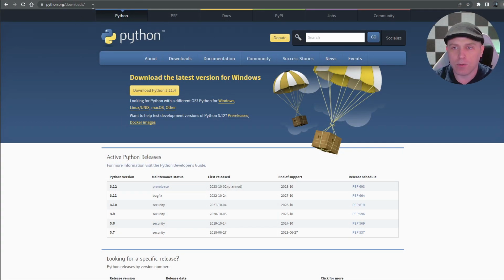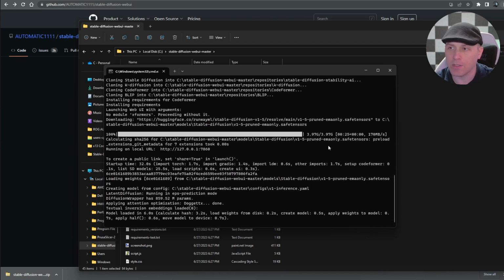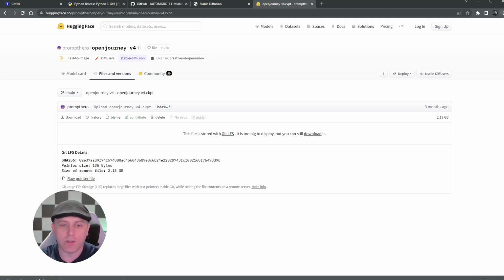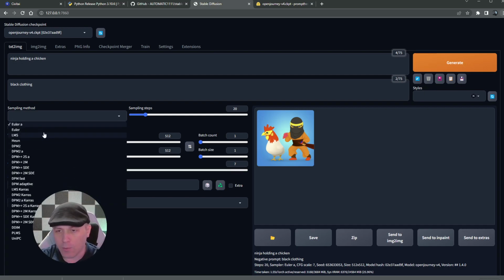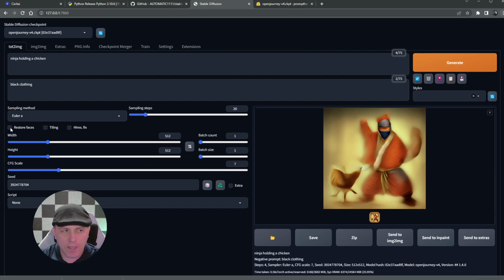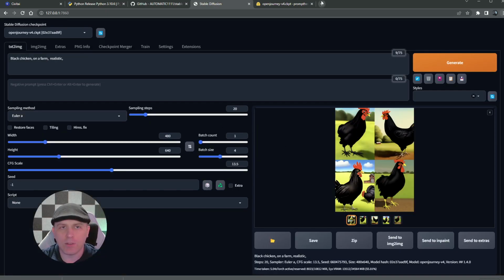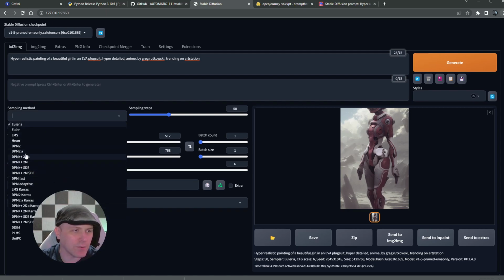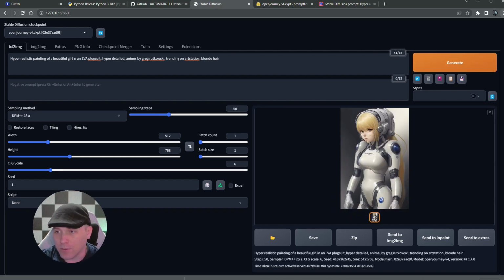Beginner's Guide to Stable Diffusion - Easiest Way to Get Started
Any Gamer with a semi-decent graphics card (4GB+ Memory)  can generate AI images. I'll show you how easy it can be to get started.

 (check "Add Python to PATH" during install.)

Download the zip and extract to your directory (recommend C:\)